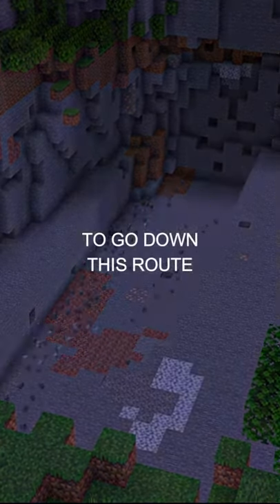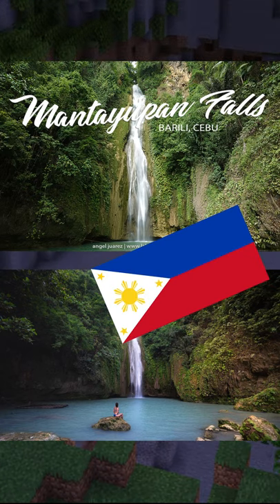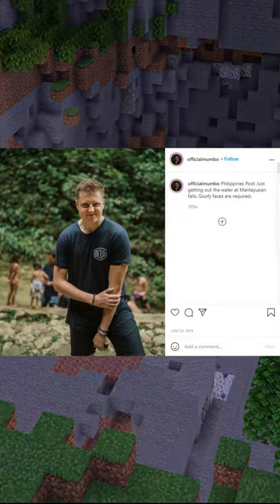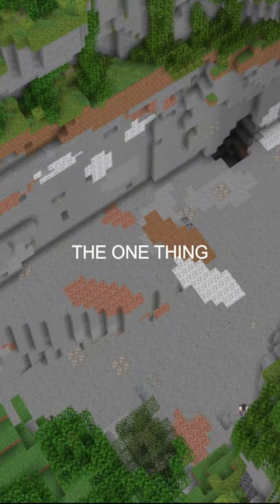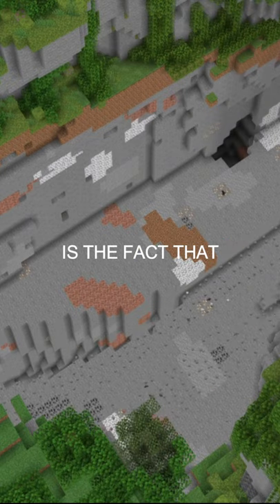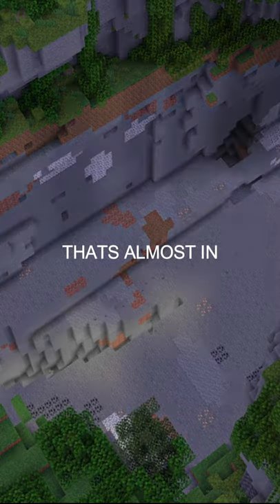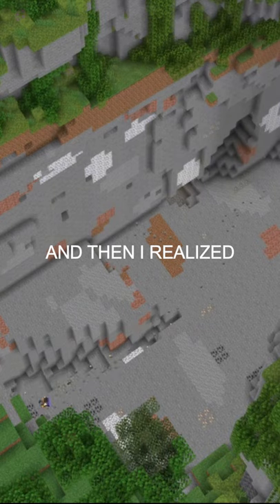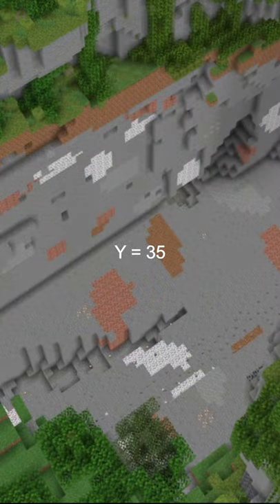One of Mumbo Jumbo's Inspiration for his Base in Hermitcraft 8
Just a clip from Mumbo Jumbo's episode 13 of Hermitcraft Season 8

Note: I know Mumbo's real inspiration and reason for his arm chair base idea is from Voxelmade 4D rendered piece by Ex Machina